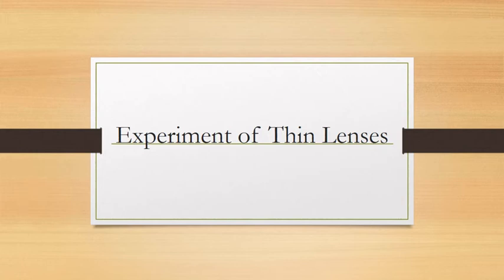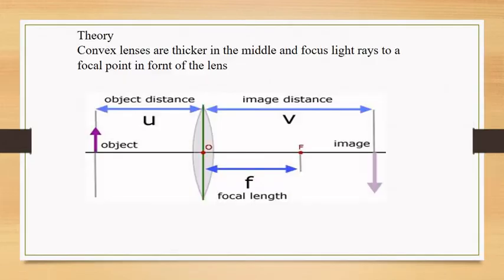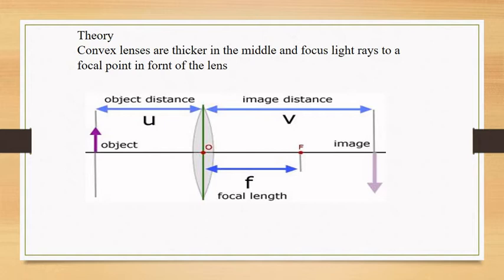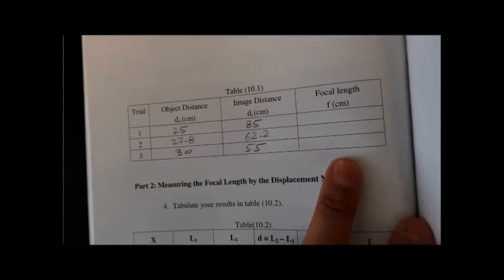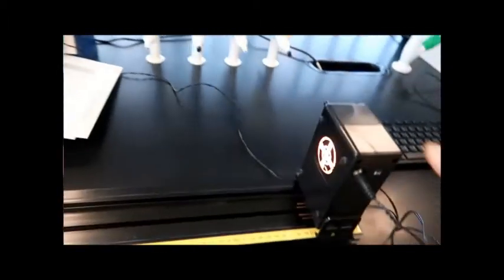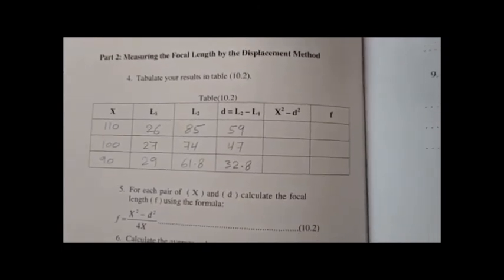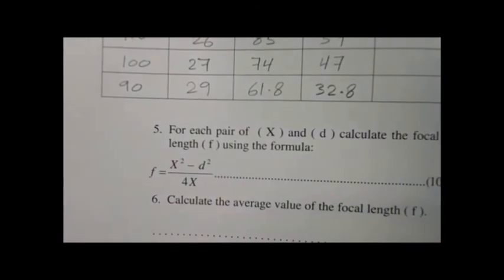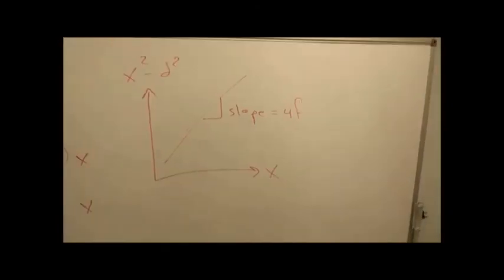Determination of the Focal Length of a Convex Lens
This physics experiment shows you how to use the thin lens equation/formula to calculate variables such as the image height and image distance in addition to the lateral magnification as well.  This video contains plenty of examples and practice problems for you to work on.